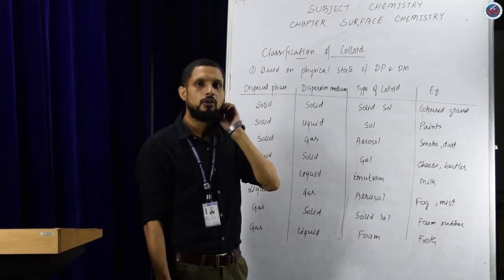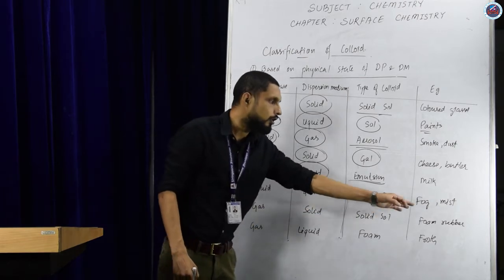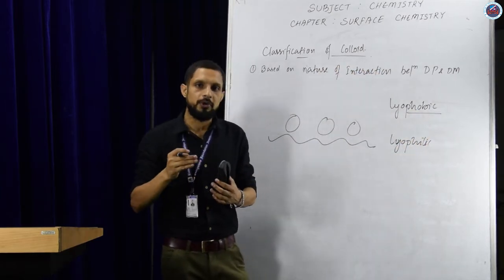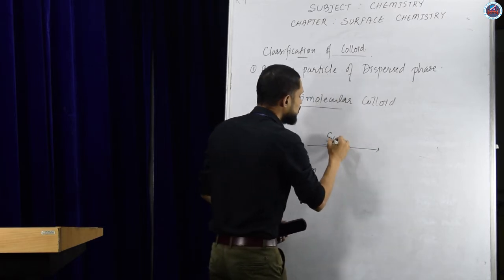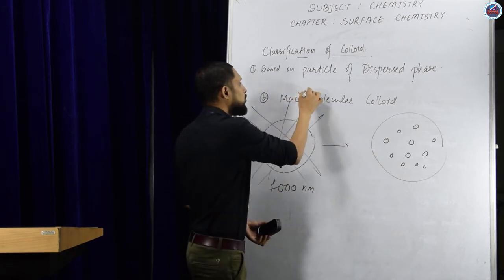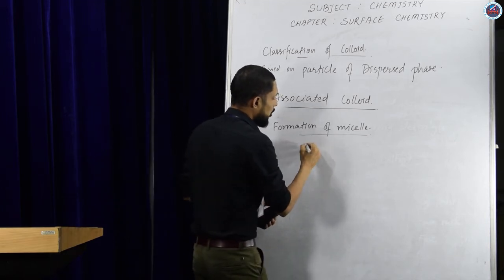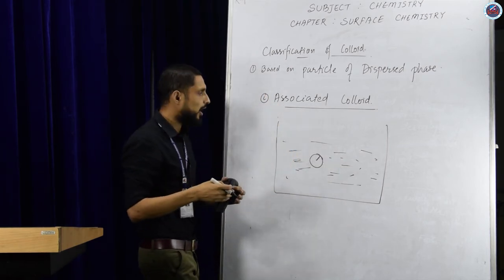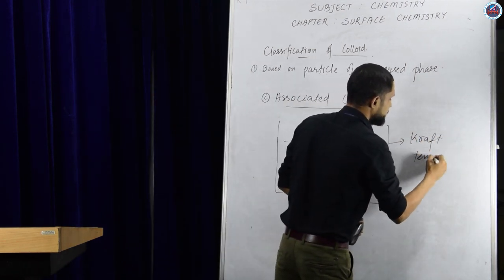Grade XII Chemistry - Colloids I Part 3 of Surface Chemistry